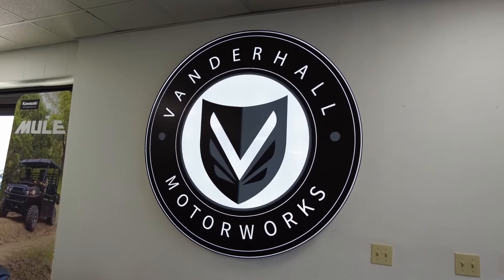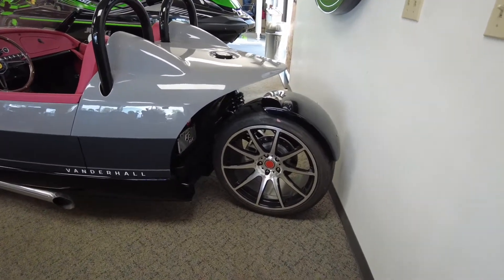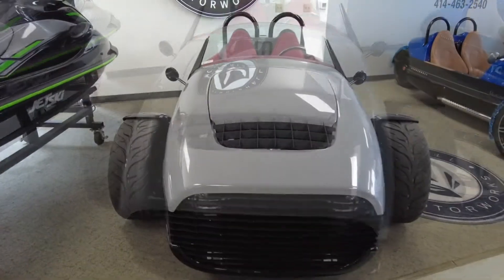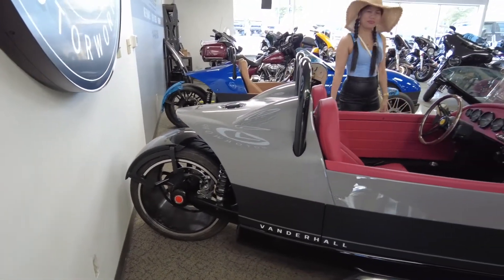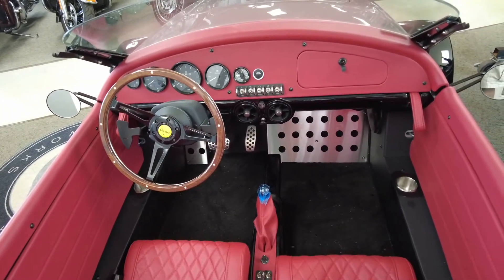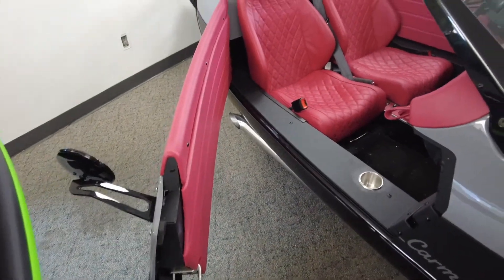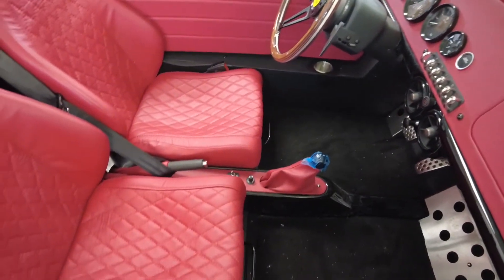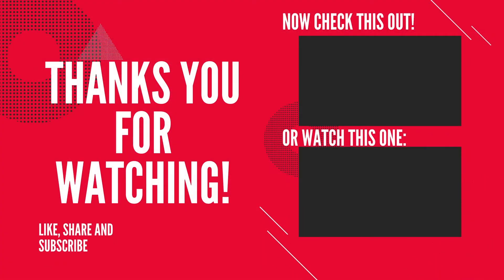Vanderhall Carmel GTS 2021 | Is It A Motorcycle | Dream Two Have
Vanderhall Carmel GTS 2021 | Is It A Motorcycle | Dream Two Have. Let's  take a walk around this GTS three wheel vehicle.

Dream Two Have channel will be featuring automobiles,  motorcycles, and other products on the market. This channel is dedicated to our viewers and we are glad you stopped by.

Business can reach Dream Two Have by going to the about section at anytime.